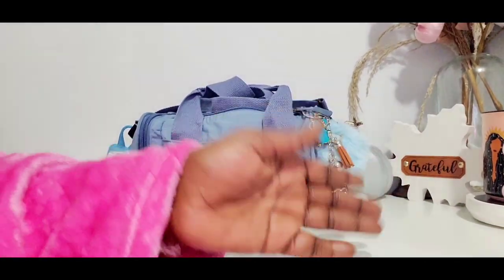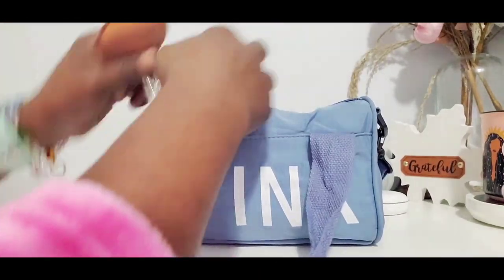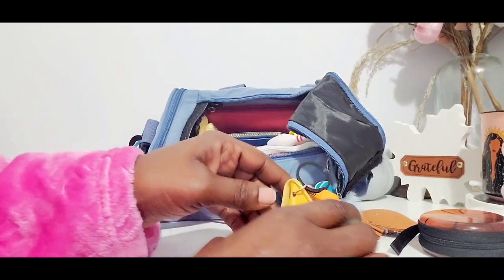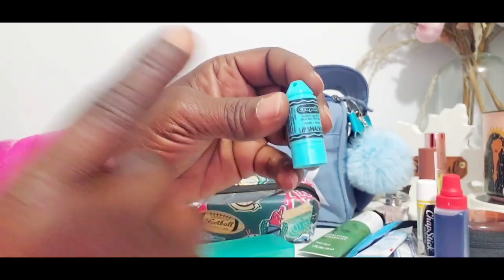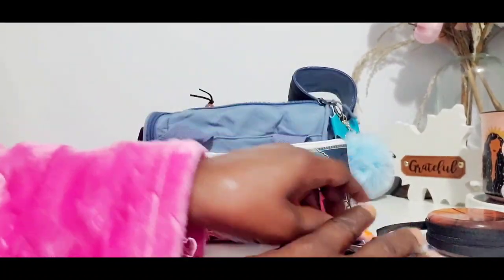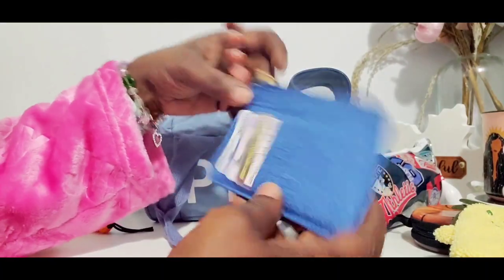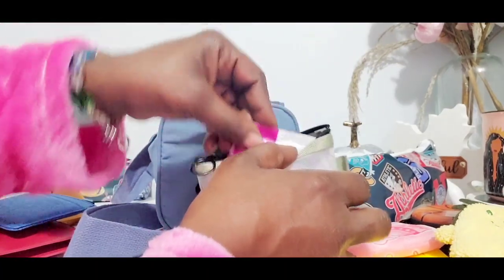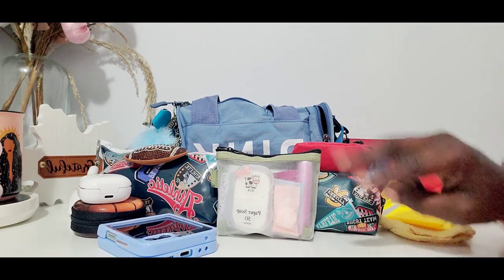(14) Whats in my small "PINK DUFFLE" BAG from Temu